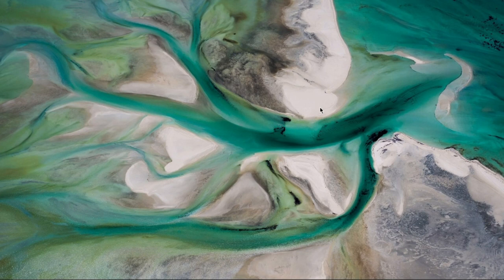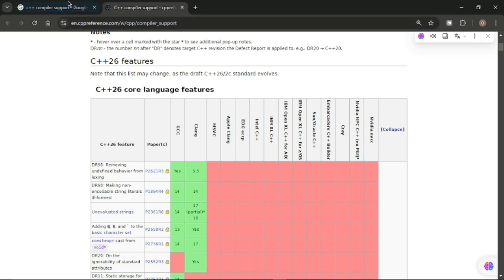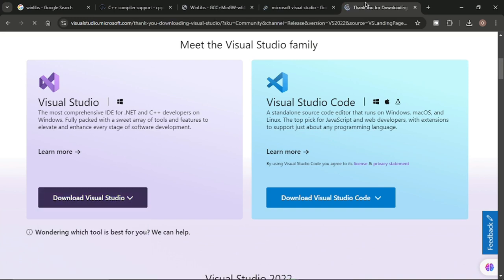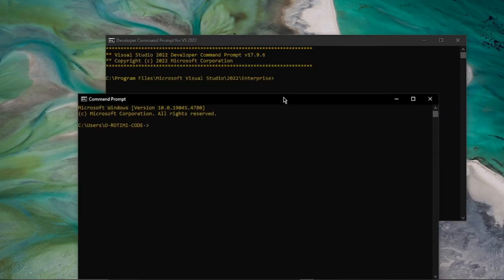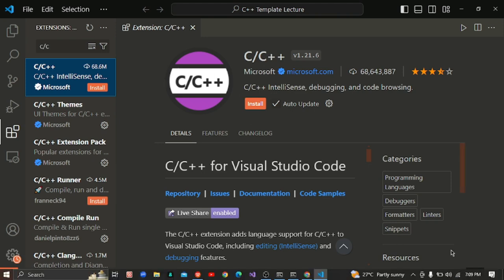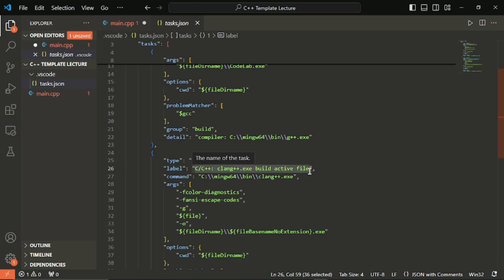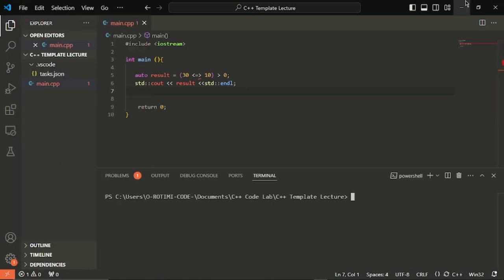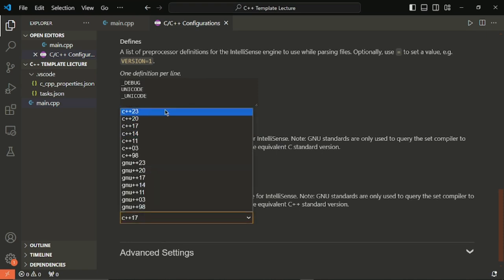Lec. 03 How To Setup Visual Studio IDE - C++ Compiler 2024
Ready to start coding in C++? In this step-by-step tutorial, we’ll walk you through the entire process of setting up Visual Studio IDE with the C++ compiler for 2024. Whether you're a beginner or just need a refresher, this guide will help you get your development environment up and running smoothly.

What you’ll learn:

Selecting and installing the C++ development workload
Configuring your IDE settings for optimal C++ development
Writing and running your first C++ program in Visual Studio
By the end of this tutorial, you’ll be ready to dive into C++ programming with all the tools you need.

GCC and Clang Compiler Configuration For "args:":

"-g",
"-std=c++26",
"${workspaceFolder}\\*.cpp",
"-o",
"${fileDirname}\\CodeLab.exe"
MSVC Compiler Configuration For "args:":

"/Zi",
"/std:c++latest",
"/EHsc",
"/Fe:",
"${fileDirname}\\CodeLab.exe",
"${workspaceFolder}\\*.cpp"

To Download GCC and Clang :
Check comment session

To Download Visual Studio Code:
Check comment session

To Download Microsoft Visual Studio
Check comment session

To Download winrar zip file
Check comment session